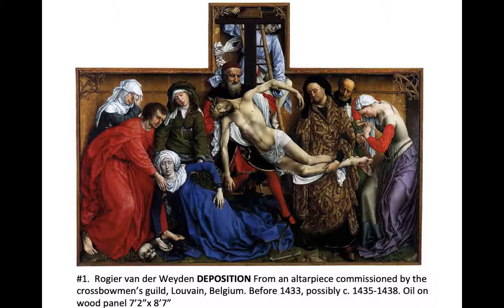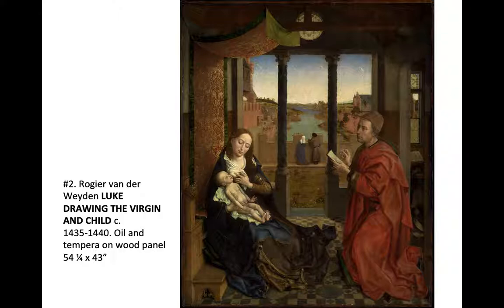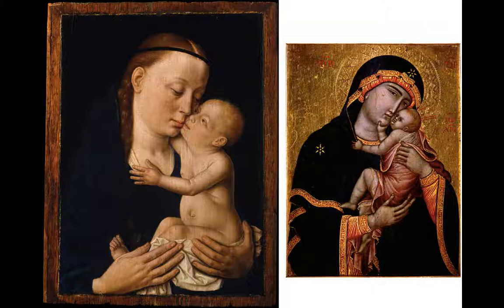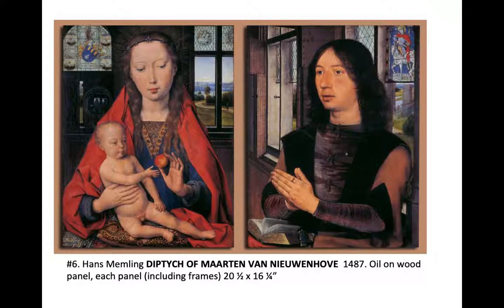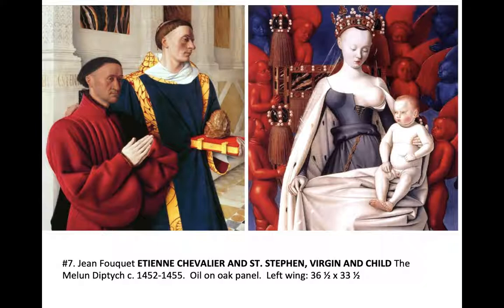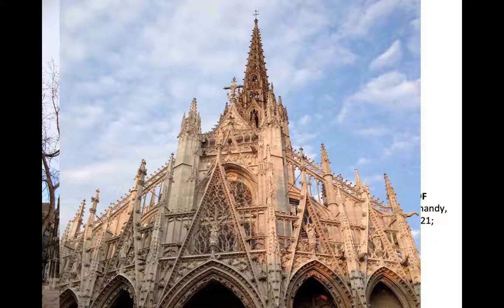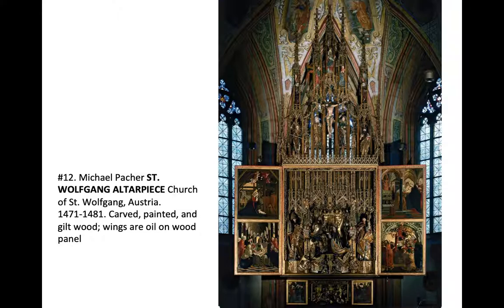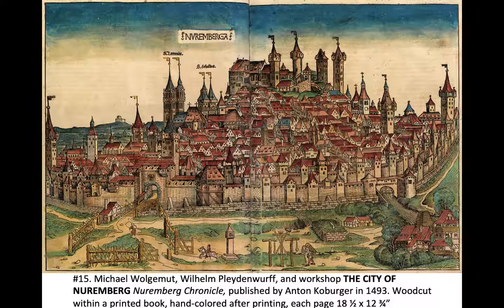Lecture 12 Supplemental